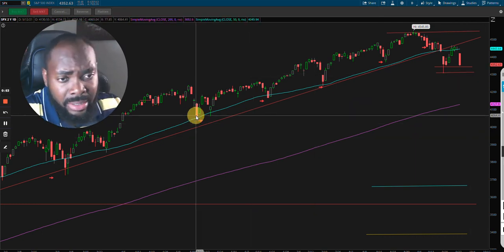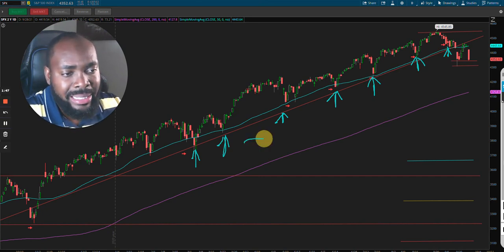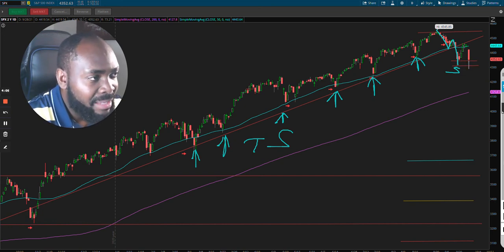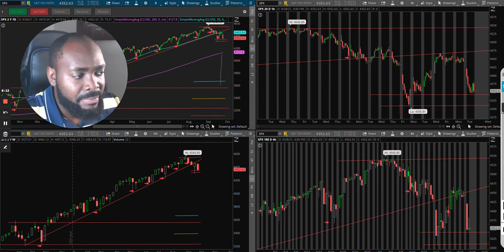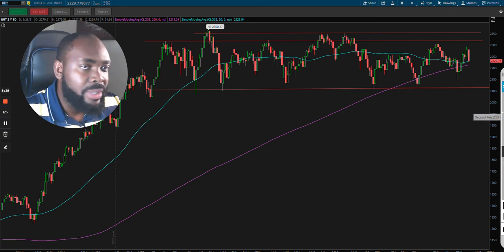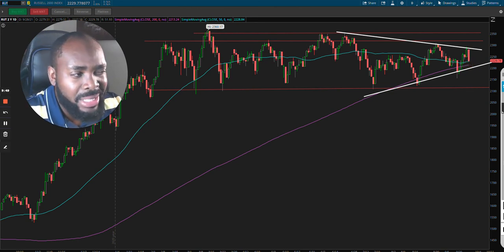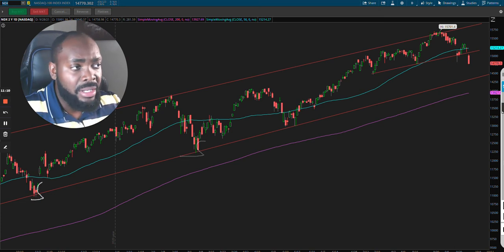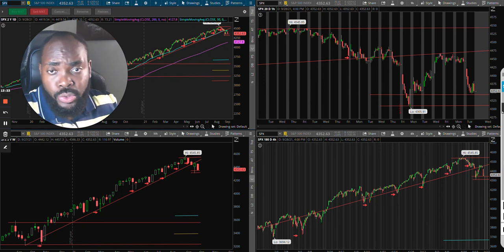MARKET BREAKING DOWN | S&P 500 BEARISH PRICE ACTION SETUP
MARKET BREAKING DOWN | S&P 500 BEARISH PRICE ACTION SETUP. TIME TO SELL AND REPOSITION FOR MAJOR CORRECTION IN THE S&P 500